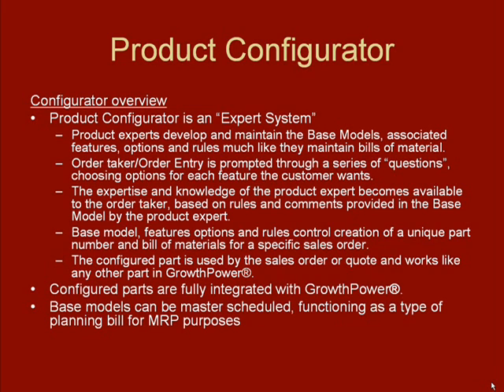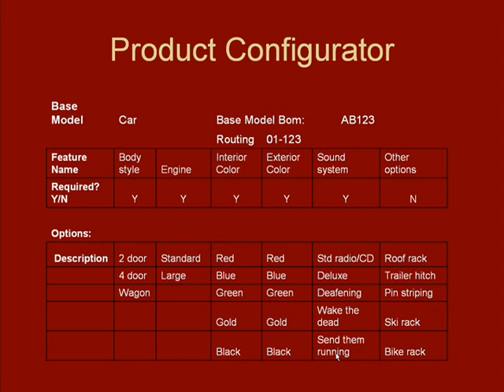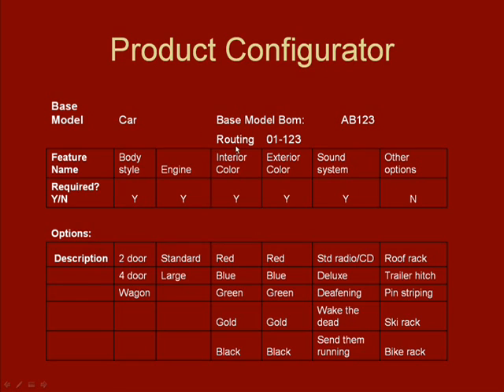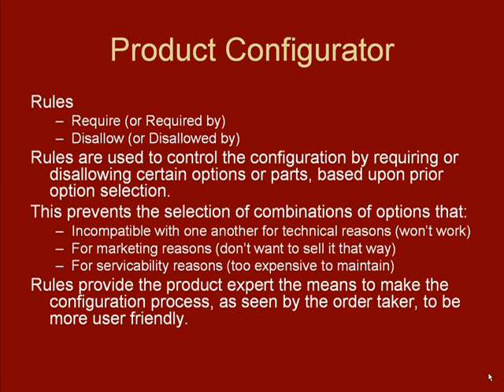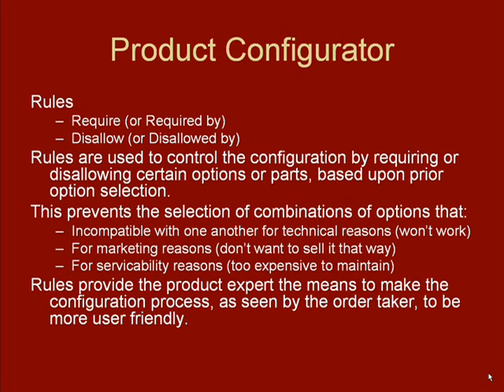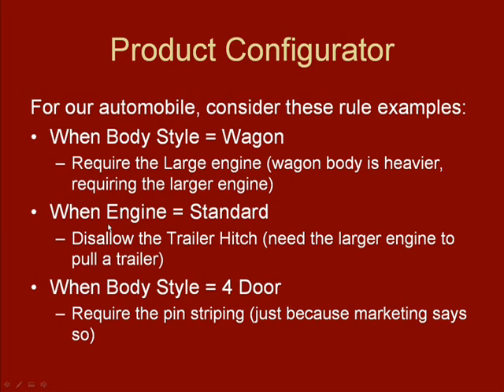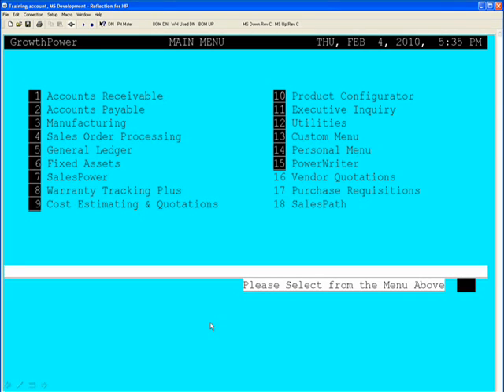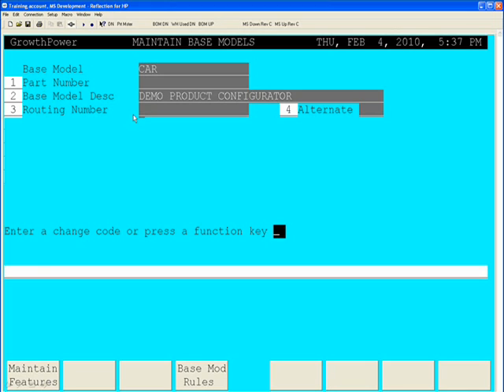Product Configurator, Part 1.wmv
This Product Configurator presentation describes the set up and operation of the Product Configurator System